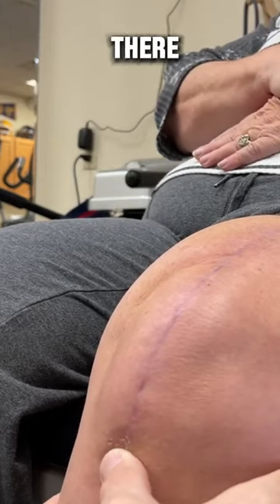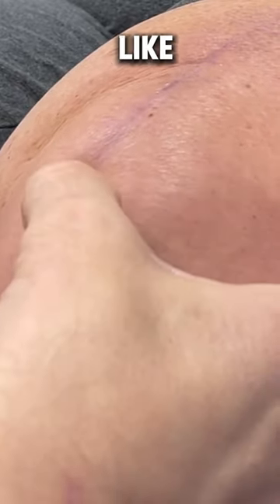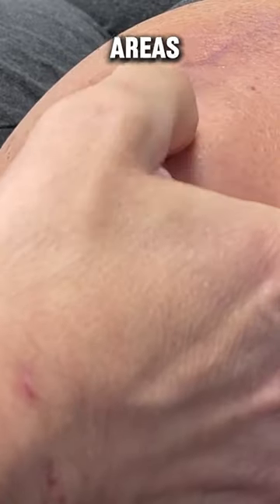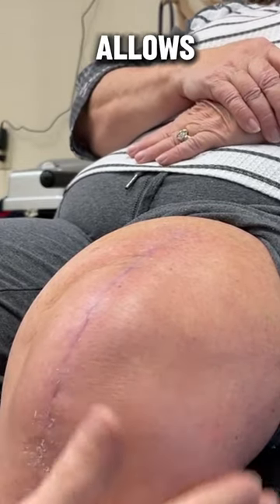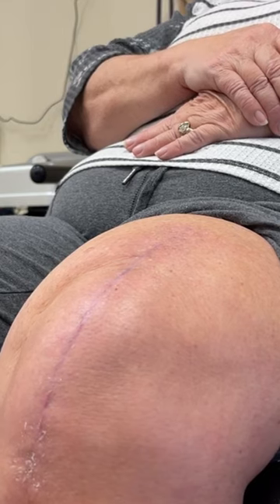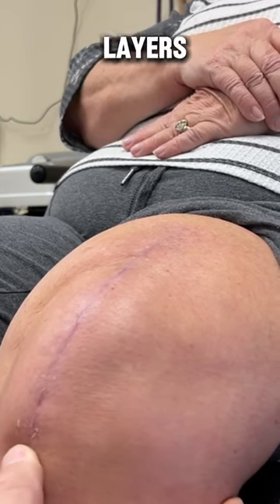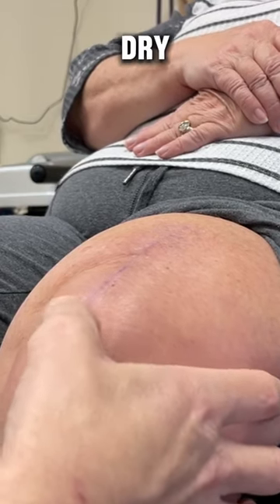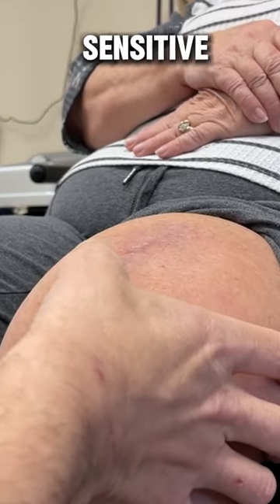Scar Massage Knee Surgery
5900 Long Meadow Dr
Middletown, OH 45005